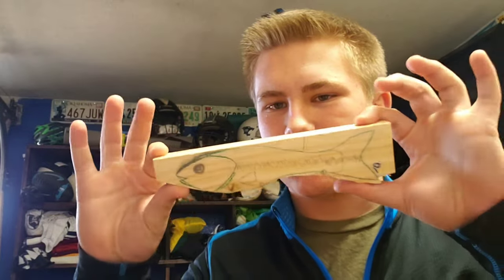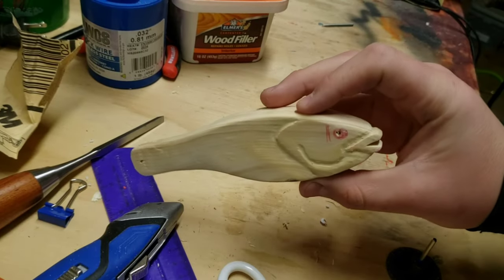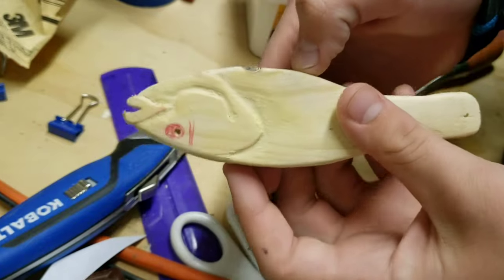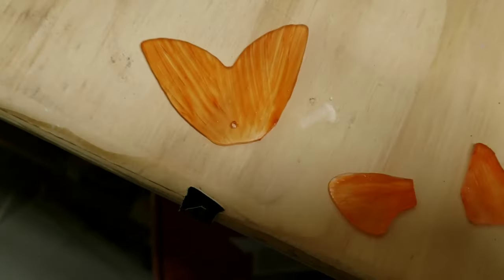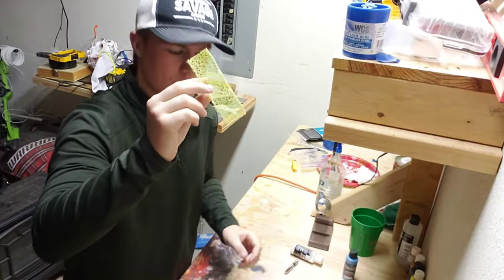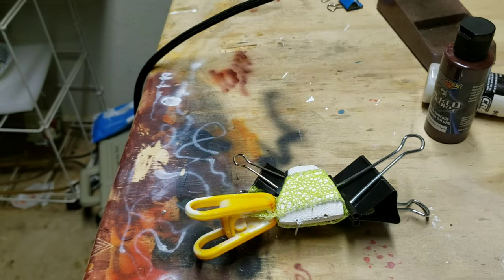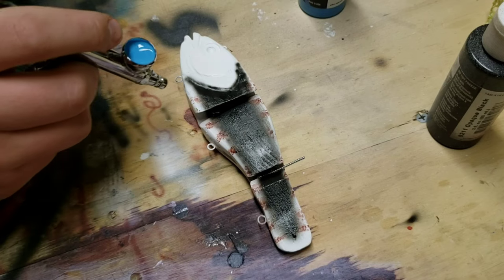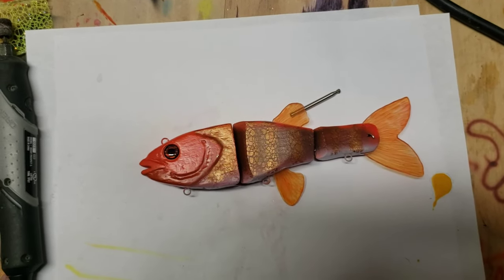Creek Chub Bait Making Competition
Tight Lines to everyone who was in the competition and a Merry Christmas.
𓆟Don't Click This Link𓆟
~Check Out~
Matt Ausomebaits